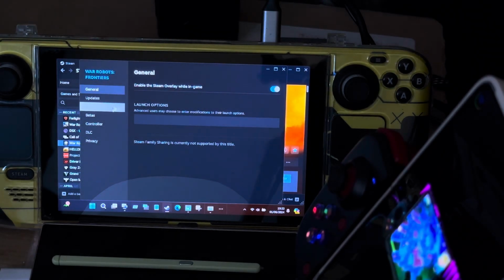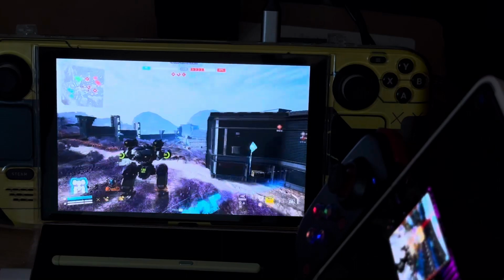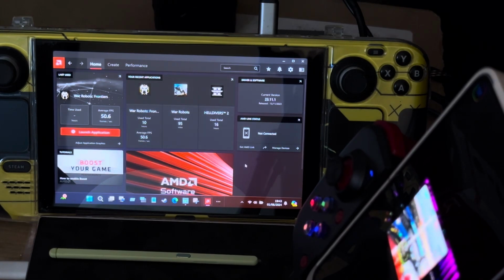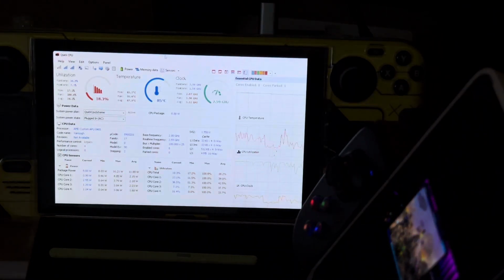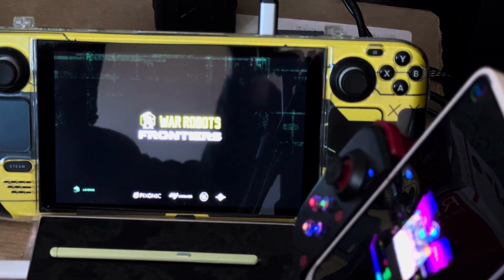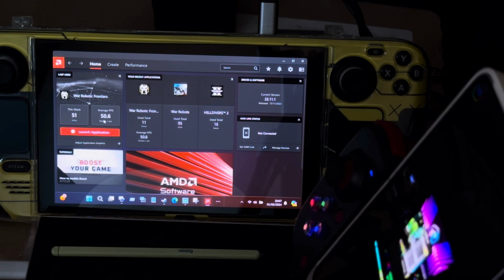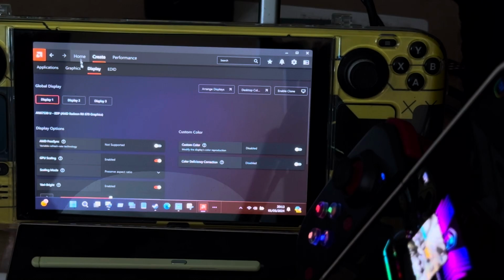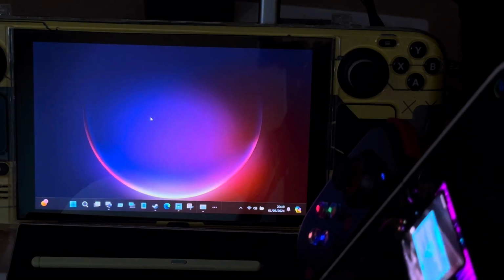War Robots: Frontiers - Steam Deck